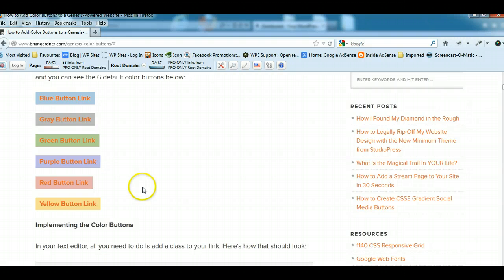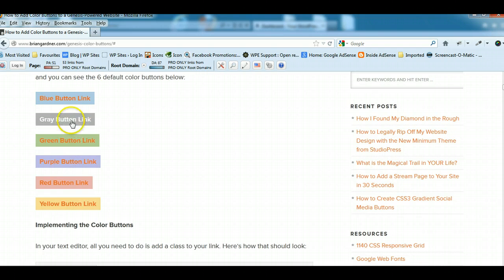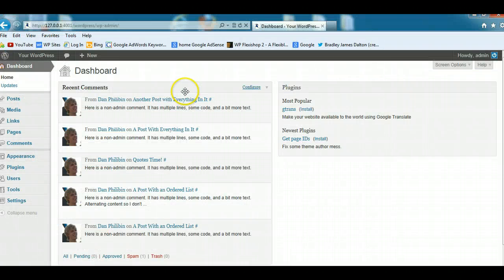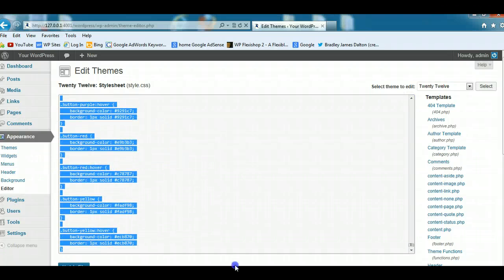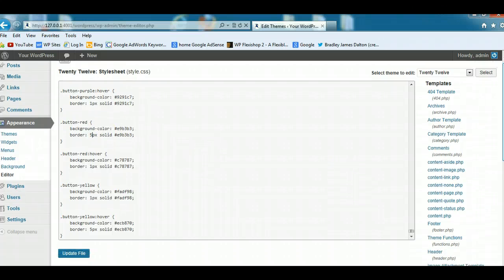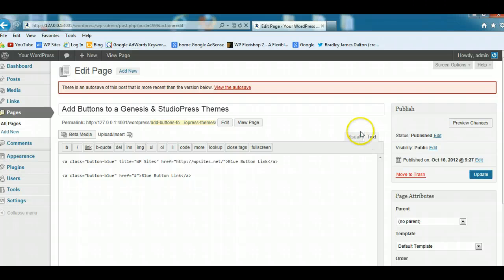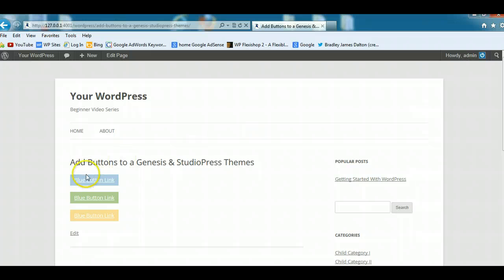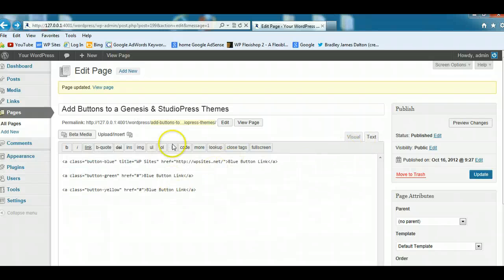Add Colored Buttons To WordPress Theme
Simply WordPress tutorial about how to create and add colored buttons to your WordPress child or parent theme